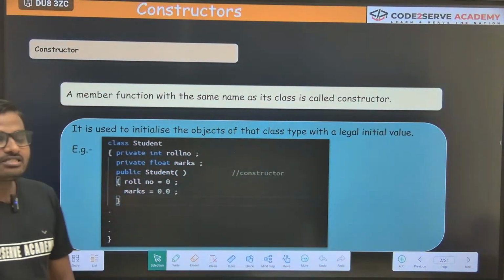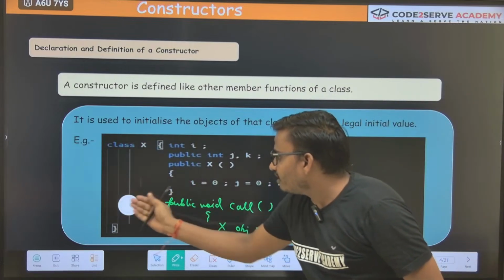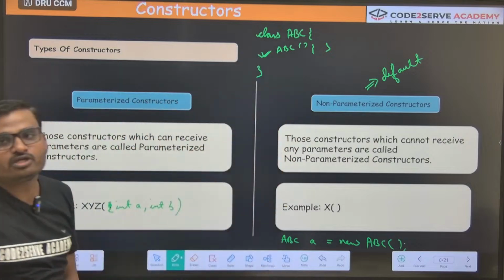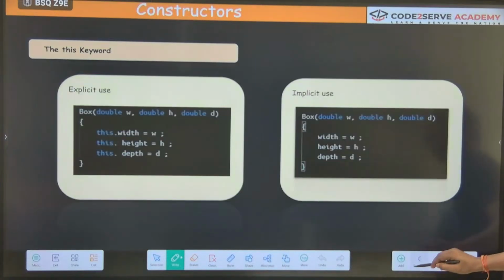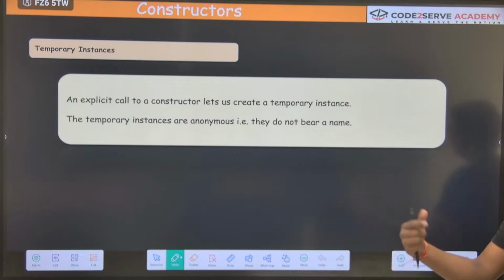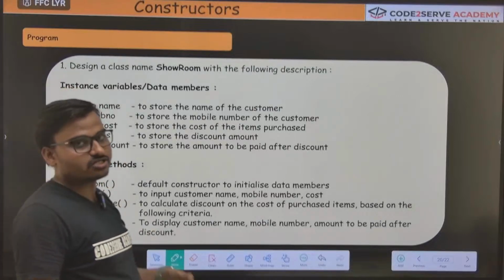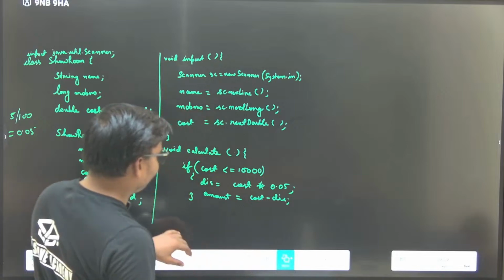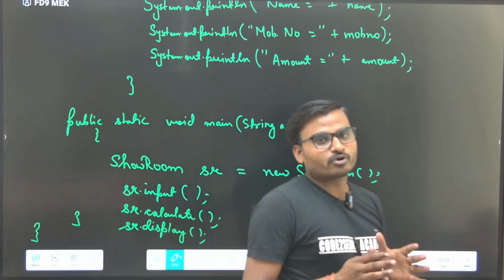Constructors || One Shot || ICSE 10 || Computer Science || Ram Sir